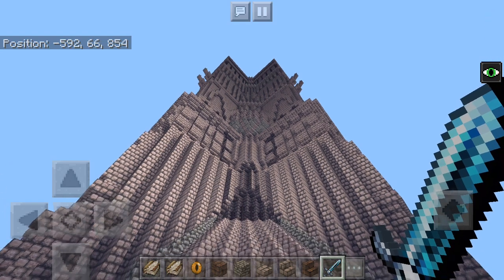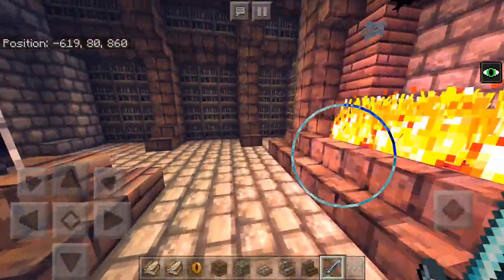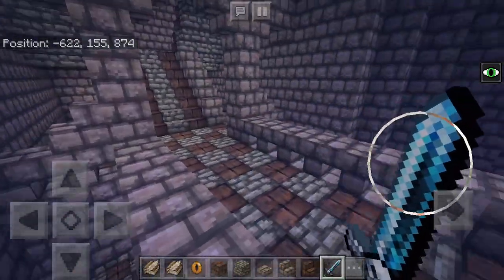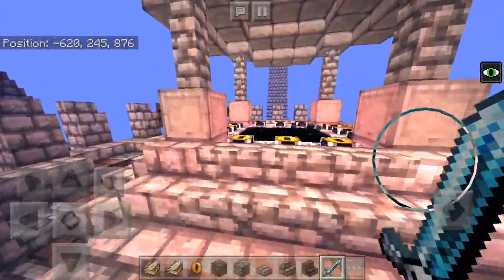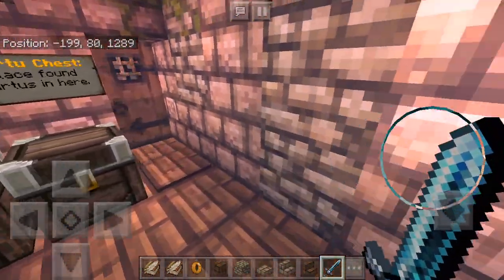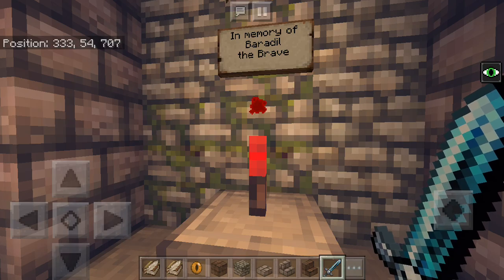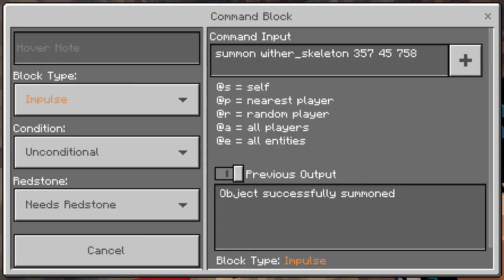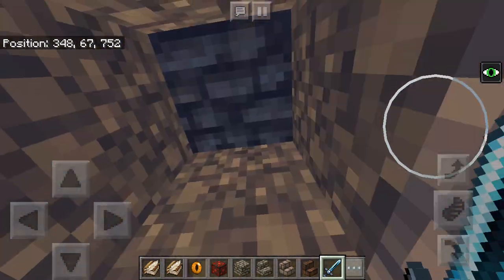Kingdom of Avon Showaround: Tower of Orthanc and more...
In this showaround of my medieval RPG Skyrim-and-LOTR inspired map for MCPE, I show you the newest additions and quests I have been working on for the next update, including a massive replica of the Tower of Orthanc (Isdengard) from Lord of the Rings and a new quest.